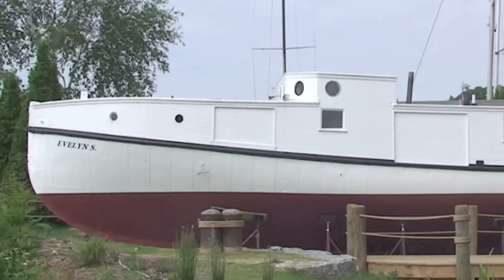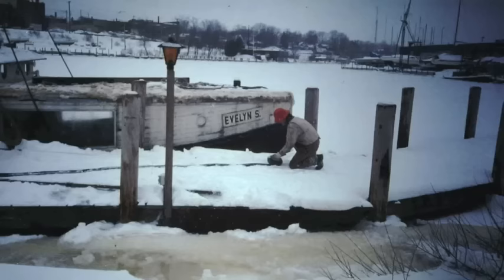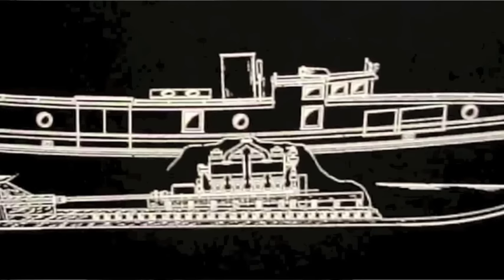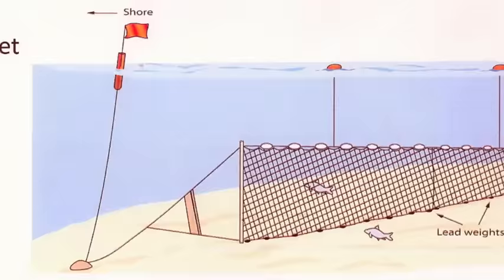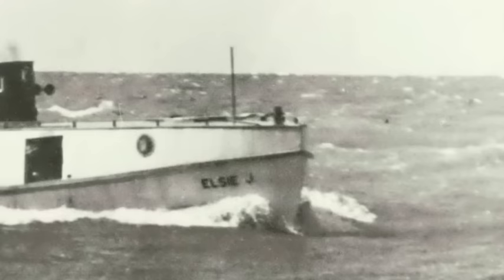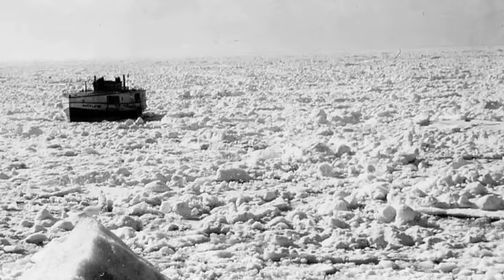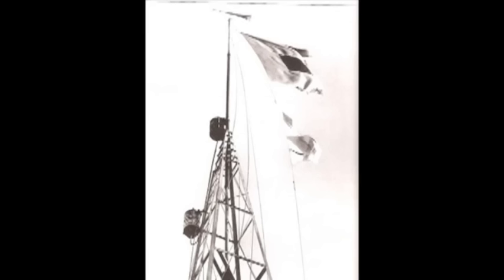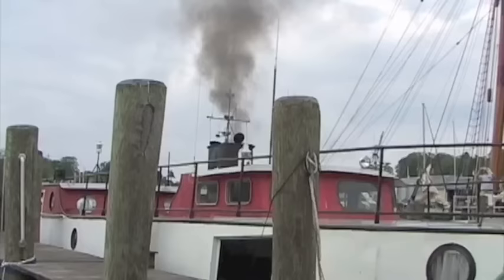Commercial Fishing Era - South Haven, Michigan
Commercial fishing was part of the South Haven diverse maritime economy from the 1860’s until the 1970’s.  This is the story of the restoration of the fishing tug Evelyn S. and fishing on Lake Michigan from the South Haven Port. The restored tug is part of the extensive exhibits located on the campus of the Michigan Maritime Museum.